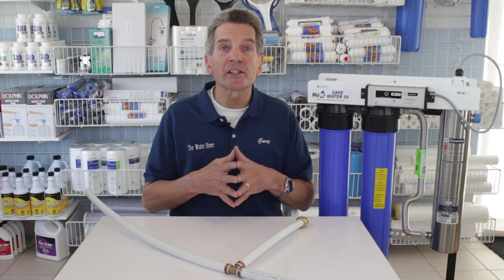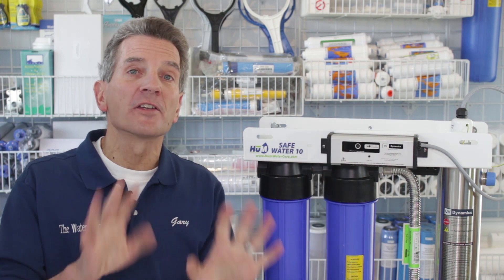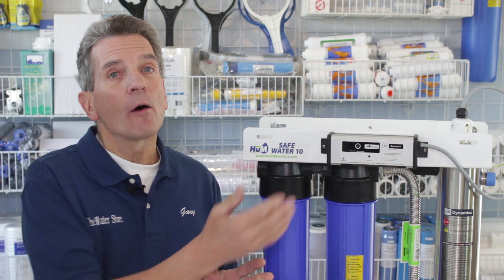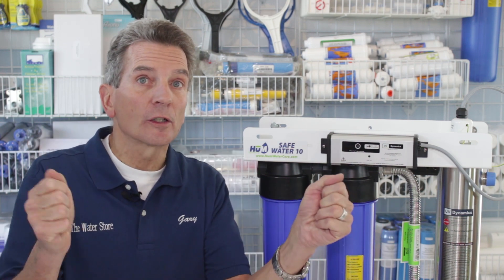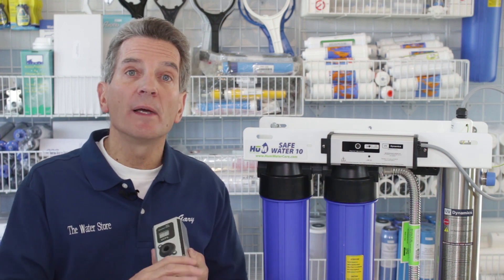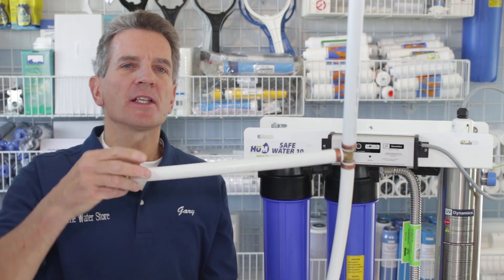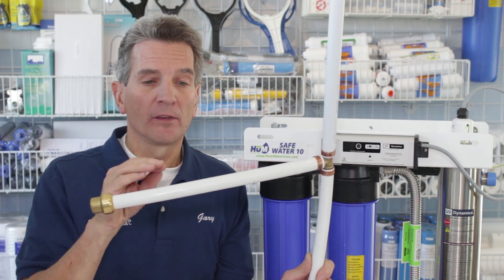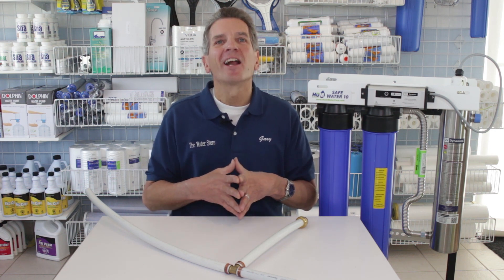Ultraviolet TROUBLESHOOTING | 8 REASONS Why YOURS ISN'T WORKING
First, we need to understand how Ultraviolet works to kill the bacteria in your water.  I have a great video here that explains the process but basically water passes across the UV light and while doing so the bacteria is killed.  So potential reasons why the bacteria is not getting killed by the UV includes:
1) Either the lamp or the ballast (or both) is not working.
2) The lamp is over 12 months old and the strength of the UV light coming from the lamp is no longer strong enough to kill bacteria.
3) The light isn’t getting to the water because the Quartz Sleeve for the light has become so dirty the light can’t shine through this coating to kill the bacteria.
4) If water was used during a power failure, bacteria infected water could have re-infected the water downstream of the UV light and although the light is now on the disinfected water is constantly be re-infected after the UV.
5) The UV is too small for the flow rate being produced by your well pump.  Check the flow rate specifications for your model UV and then do a flow test from your well pump using the procedure outlined in this video.  If the flow rate coming from your well pump is more than what your UV is rated for, you are going to have a problem killing the bacteria.
6) The pre treatment requirements are not being met which is compromising the UV’s performance.  Yes, UV’s have pre treatment requirements like hardness being below 7 gpg and iron being below .3 ppm to keep the sleeve clean enough to keep the quartz sleeve from becoming so opaque that the UV light cannot shine through with enough intensity to kill the bacteria.  Also, if the Ultraviolet Transmittance (UVT %) is too low because the water is discoloured, again it won’t kill the bacteria.  You definitely need a 5 micron pre filter before the light otherwise the bacteria will sneak past the light on the back of those particles of dirt.
7) Was the water downstream of the UV chemically disinfected when the UV was installed?  The UV will kill the bacteria in your water as the water passes through it but any infected water down stream of the UV will not be treated.  So unless your water is chemically disinfecting at the time of the UV installation, your water will constantly become re infected.  Here is a link to a YouTube video of mine that will help you with the disinfection procedure.
8) Do you have plumbing dead ends? The water in plumbing dead ends cannot be chemically disinfected so they constantly keep re-infecting the treated water with bacteria.  These dead ends must be removed during any UV installation.  What ever you do, do not keep a hose connected to your water supply without turning off the water to that hose whenever not in use.  That would be a very dirty source of bacteria for your household.

2) LET’S CONNECT!

3) CONTACT!

4) SHOP!

Please comment or ask questions below.